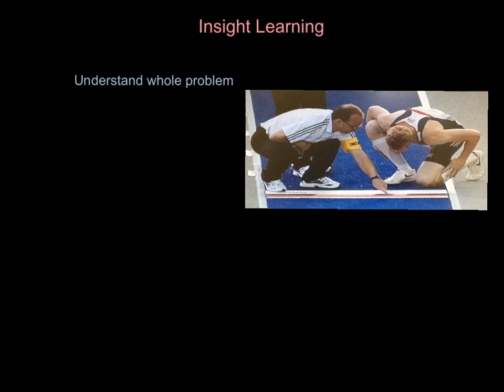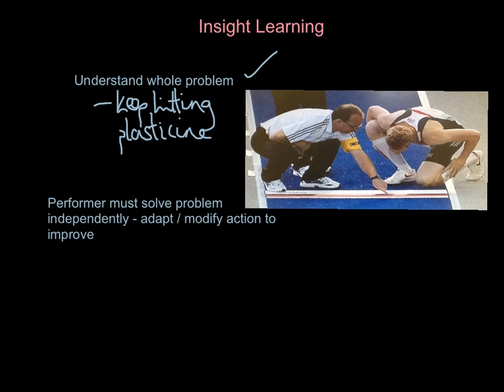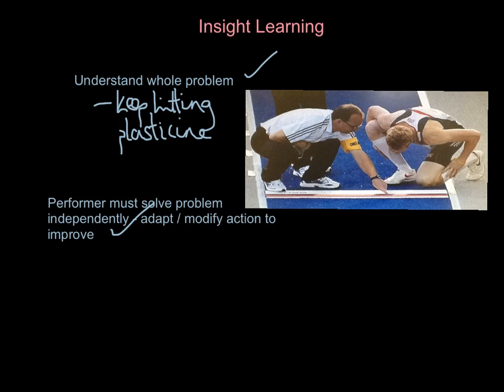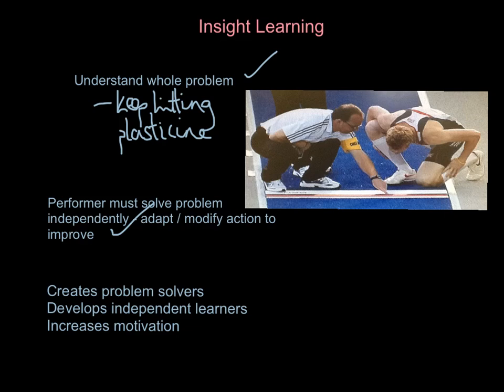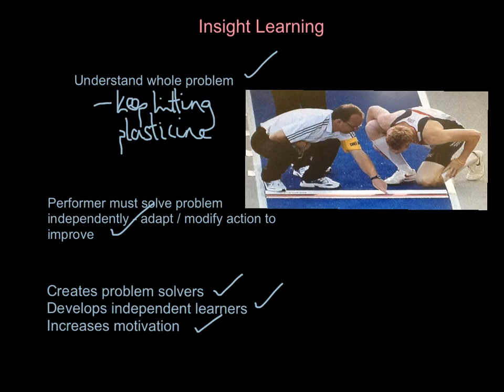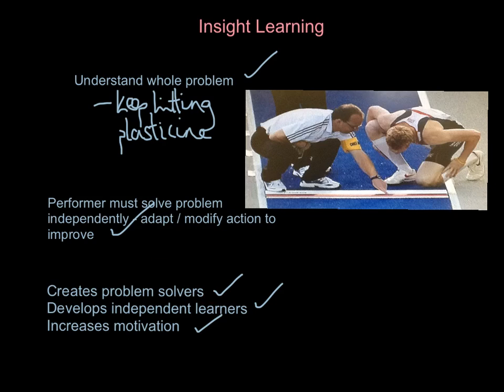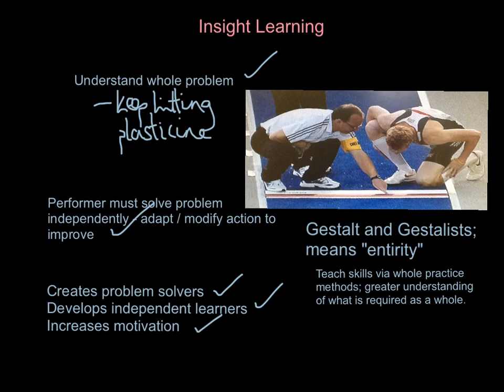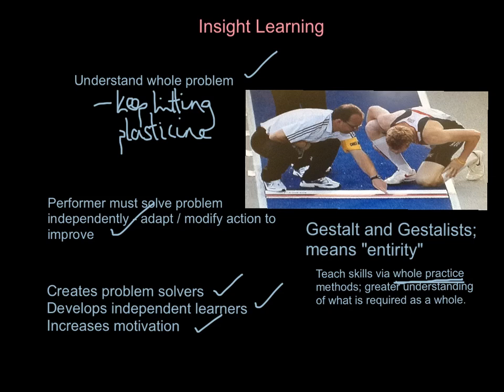Insight or Cognitive Learning